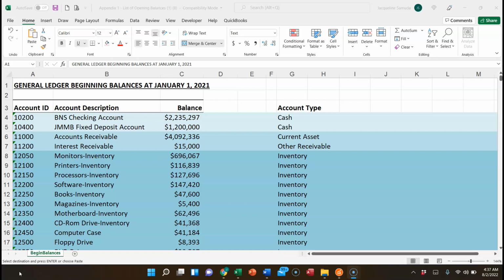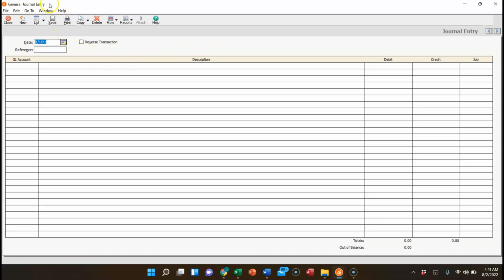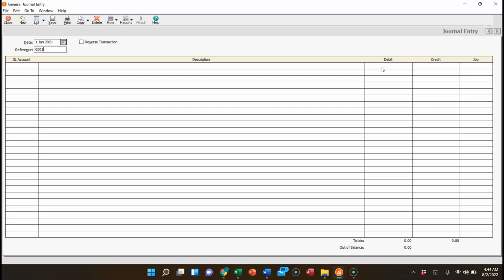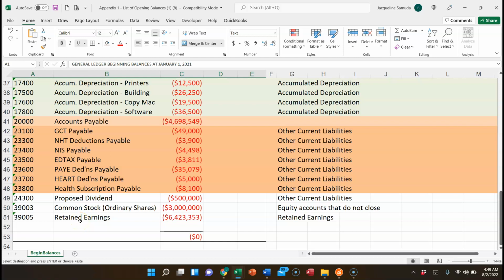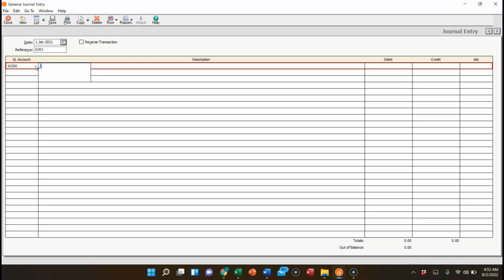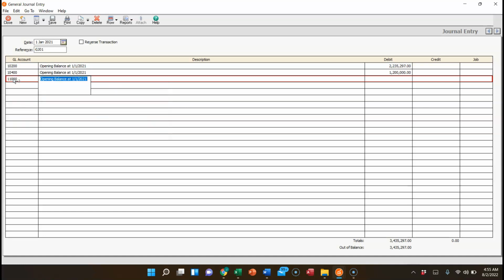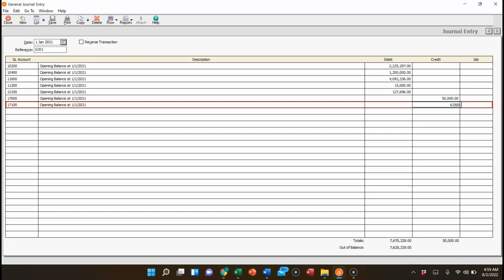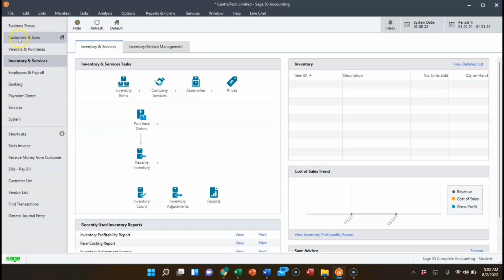How to record the Operning Journal Entry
This video shows you how to record your debit and credit entries in a typical journal. Note the importance of creating a unique journal entry reference so that you can find your transaction easier.